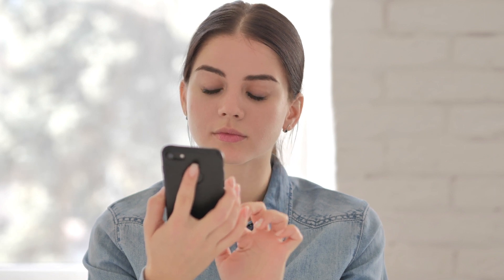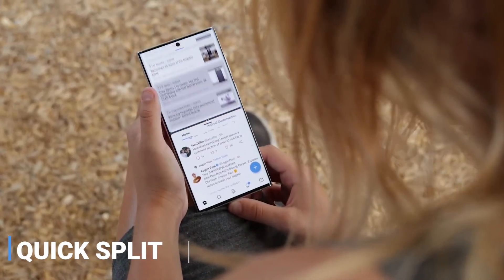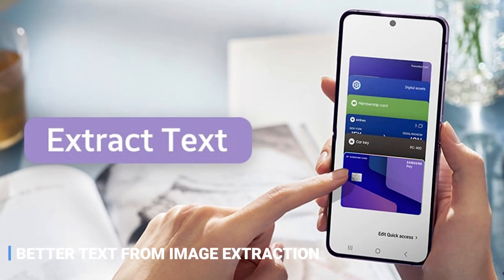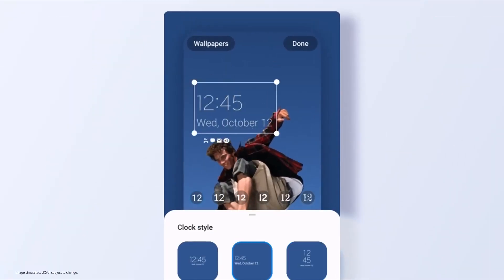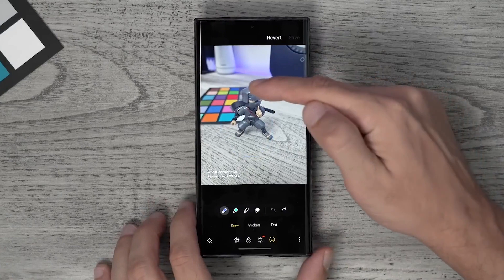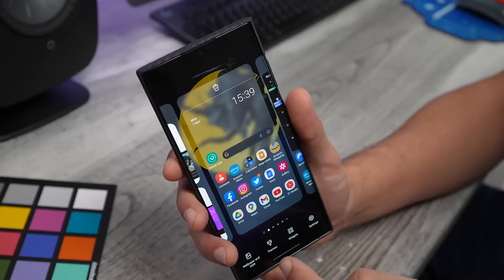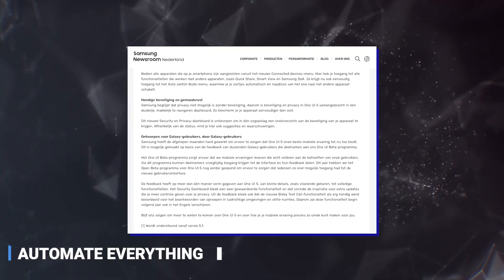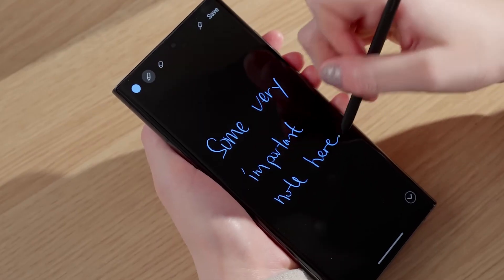Samsung One UI 5.0 - Top 17 New Features Ranked!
Samsung one UI 5.0: Samsung one UI 5.0 has been released for a while and it going very well. Samsung one UI 5.0 has a lot to offer, but in this video, we'll show you the best new Samsung One UI 5.0 features ranked from good to great! There are more than 17 new upgrades, but for this video, we have selected some of the best Samsung Galaxy OneUI5.0 tips and tricks you need to know about. Check them out, and remember to add your own tips and tricks in the comments section.